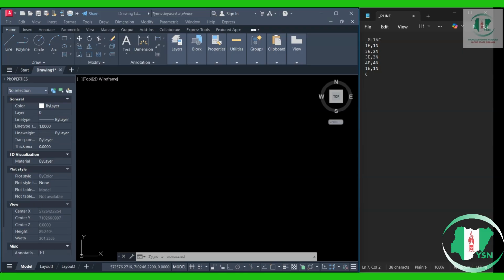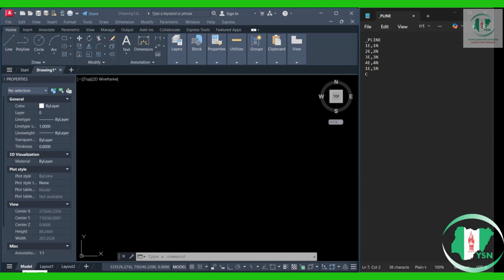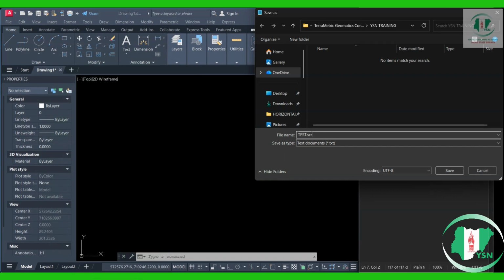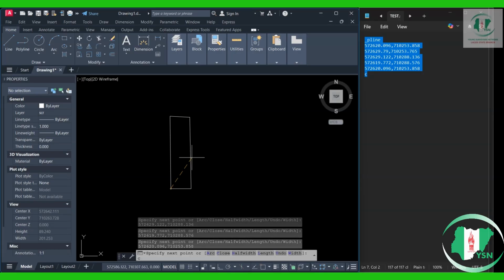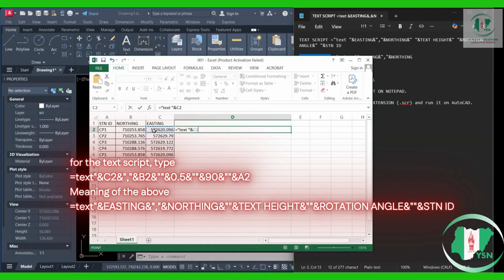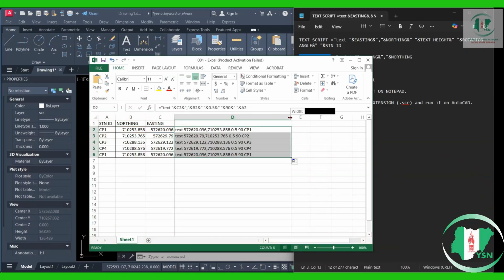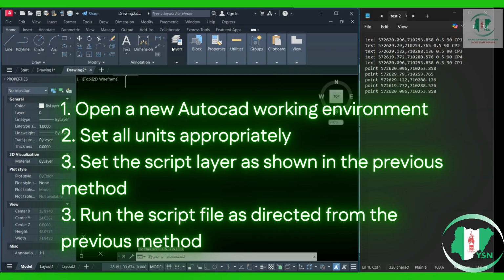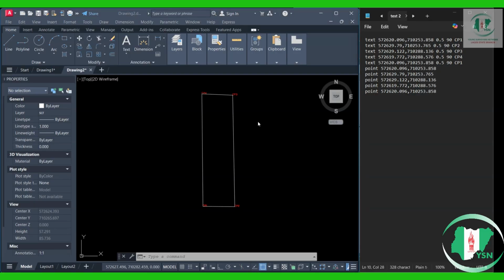Level 3: Plotting Using AutoCAD Script Files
📍 Stage 1 – Coordinate-Based Plotting

Learn how to use AutoCAD Script (.SCR) files to automate coordinate plotting for large survey datasets and handle common errors.

🎯 Objective: Automate plotting for faster and more efficient survey drafting.

Powered by the Young Surveyors Network Lagos State Branch Training Committee.